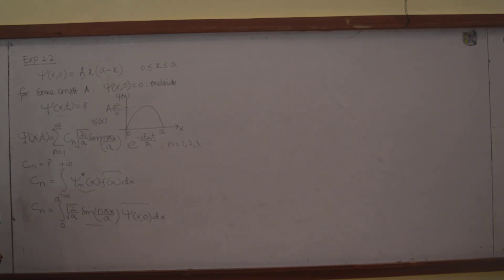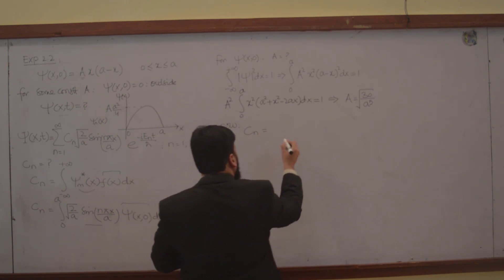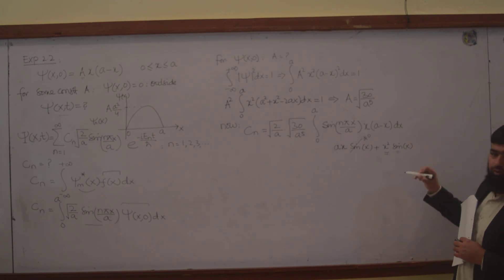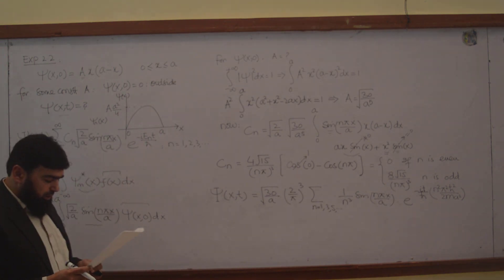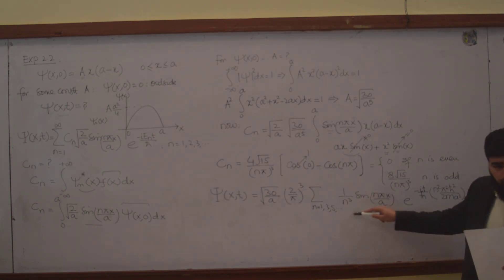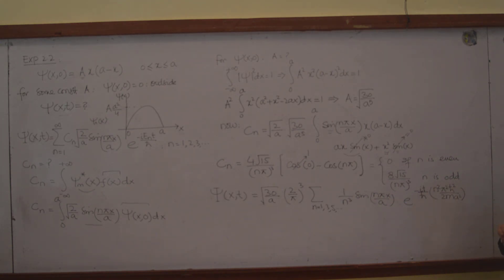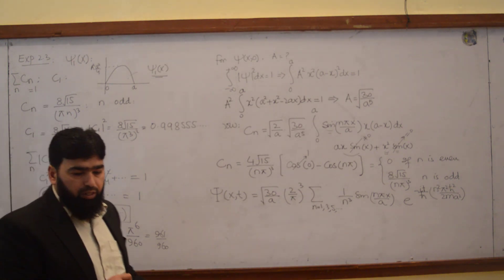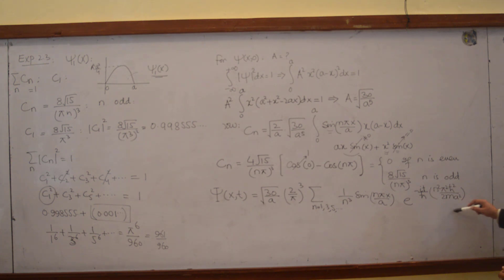L8.4 The infinite square well: Solution Example 2.3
0:00 - Introduction to Normalization in Quantum Mechanics
0:20 - Finding the Normalization Constant
1:02 - Solving the Integral for Normalization
1:58 - Calculation of the Normalization Constant
2:16 - Expression for the Wave Function
3:04 - Expanding the Wave Function and Fourier Series
4:06 - Simplifying the Integral Expression
5:02 - Evaluating the Integral
5:50 - Calculation of the Coefficients
7:10 - Applying the Coefficients to the Wave Function
7:59 - Discussion on Odd and Even Terms
8:13 - Final Form of the Wave Function Expansion
9:30 - Example 2.3 and Dominance of the Ground State
10:50 - Analyzing the Contribution of Each Term
12:05 - Calculation of Dominant Coefficients
13:11 - Summation of Coefficients and Final Analysis
14:40 - Conclusion on Wave Function Contribution

This lecture focuses on the calculation of the normalization constant for a quantum mechanical wave function in the infinite square well model, particularly addressing the steps to solve for the normalization constant and the expansion of the wave function in terms of its Fourier series. The lecture goes through the detailed mathematical steps, including solving integrals and understanding the conditions for different terms in the expansion. It highlights how the wave function is affected by the contributions from different terms, focusing on the dominance of the first term and the negligible contributions from higher-order terms.

The infinite square well: Solution Example 2.3, quantum mechanics, quantum mechanics by griffiths, introduction to quantum mechanics, quantum mechanics lectures, class lectures on quantum mechanics, historical background of quantum mechanics, Section 2.2 The infinite square well, particle in a box, infinite potential well,
Solution Example 2.3